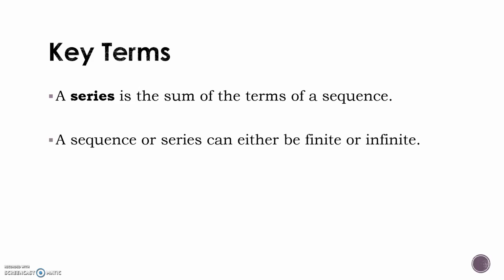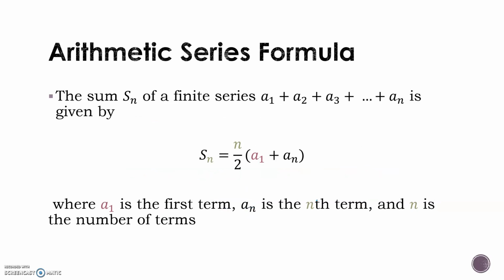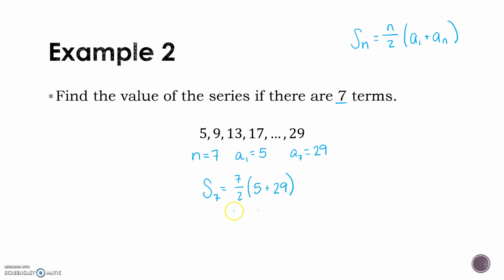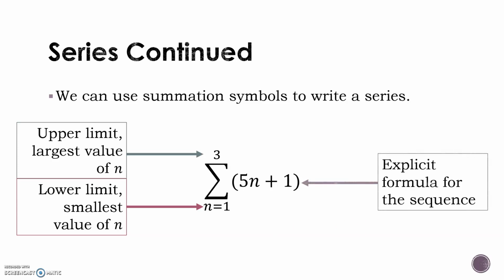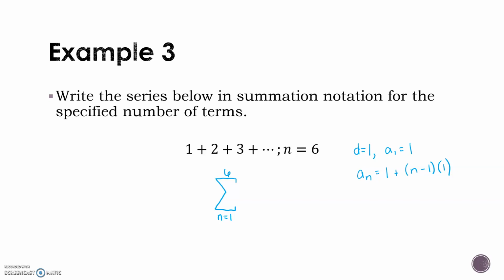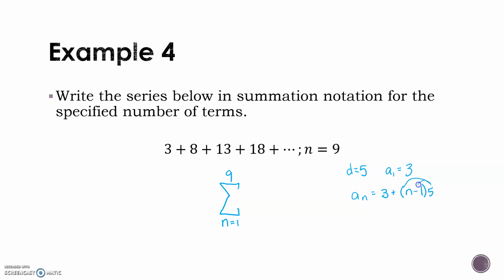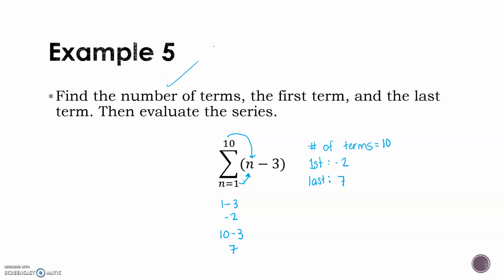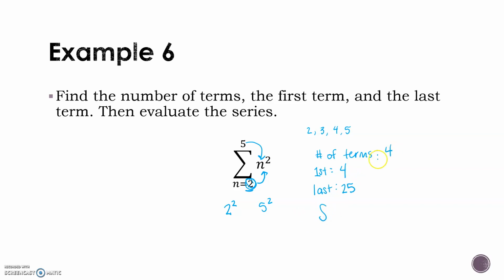Lesson 11.4 - Arithmetic Series